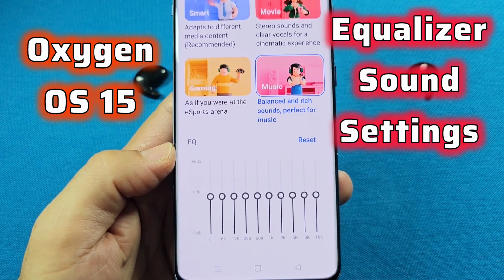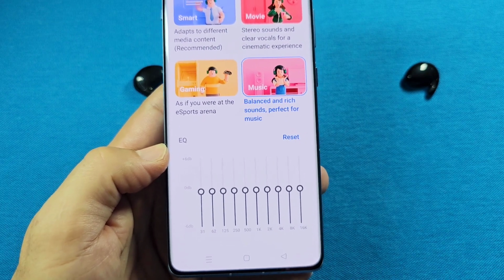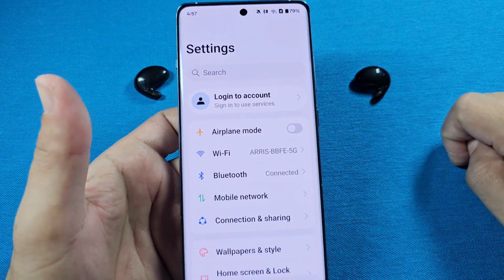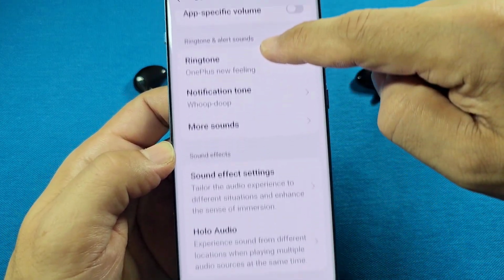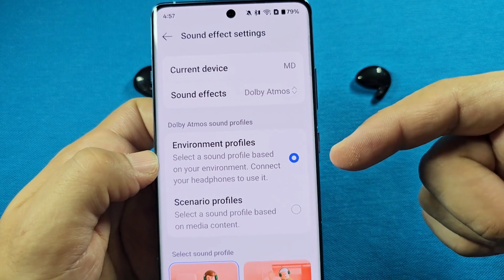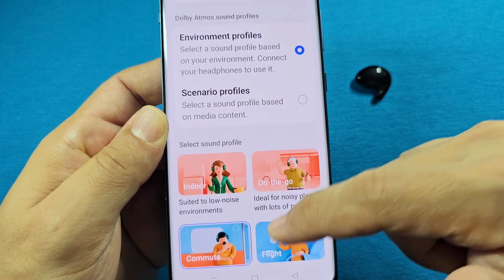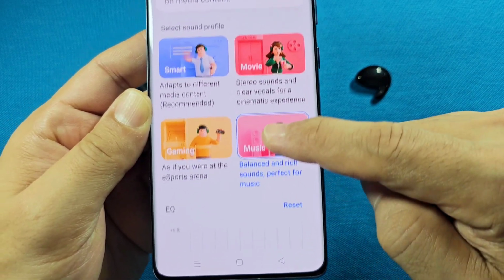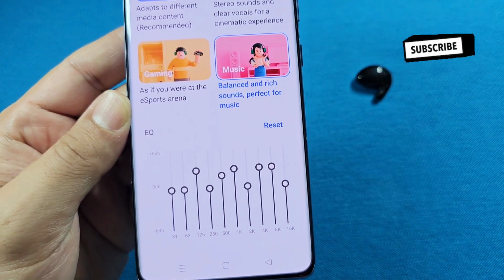How to activate equalizer sound settings for OnePlus phone Oxygen OS 15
a guide on how to find and make use of equalizer sound effects settings part of Dolby Atmos for OnePlus phone with Android 15 and Oxygen OS 15 software update

These 10 band equalizer sound effects settings are part of the Dolby Atmos feature which is available under the music option